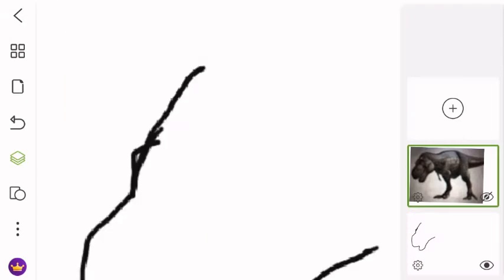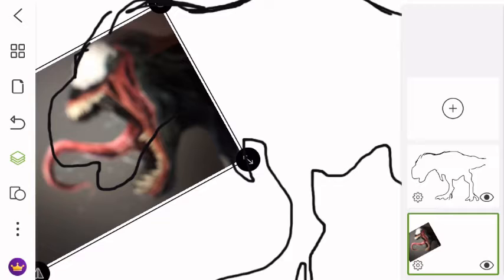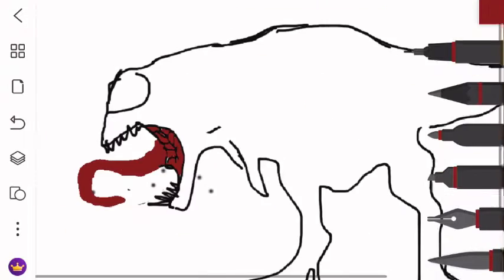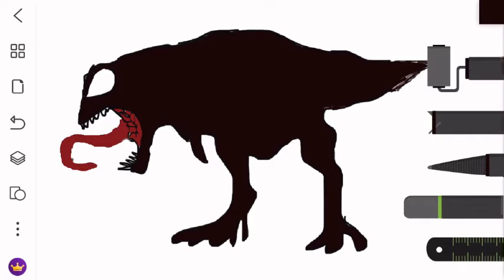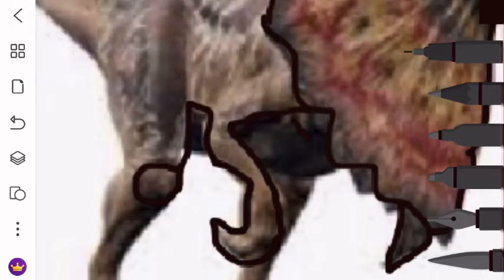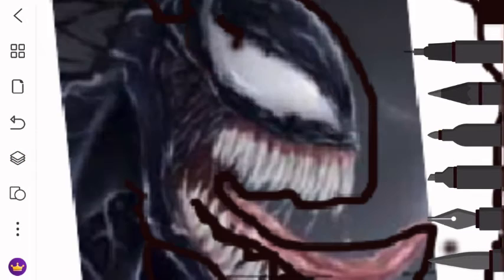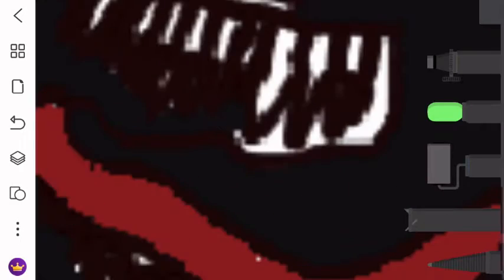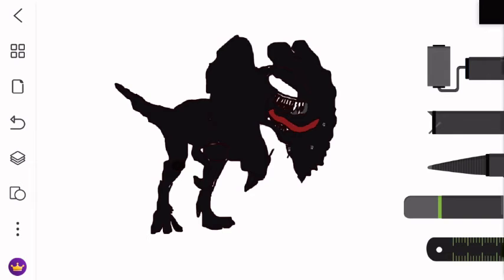Drawing dinosaurs venomized